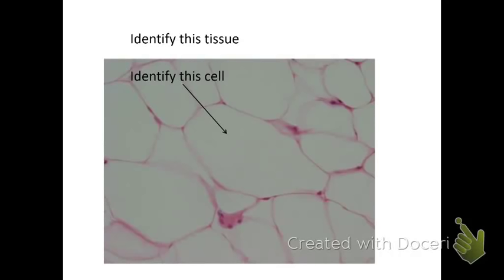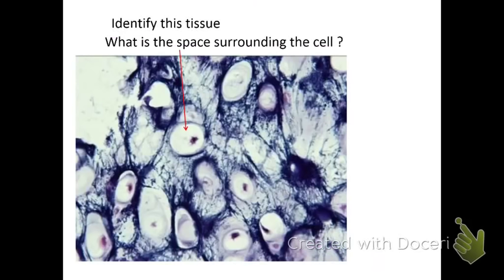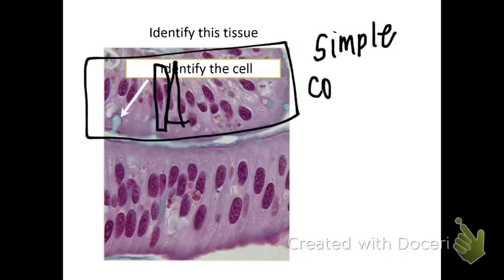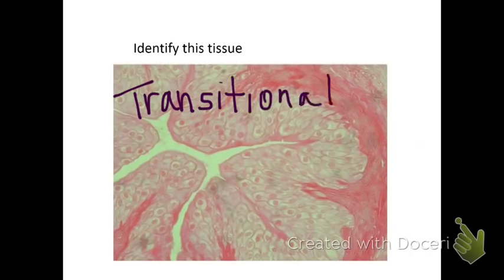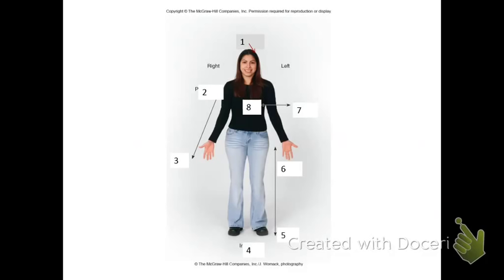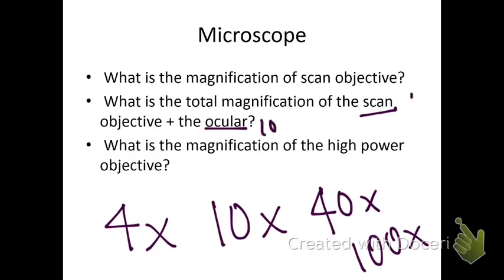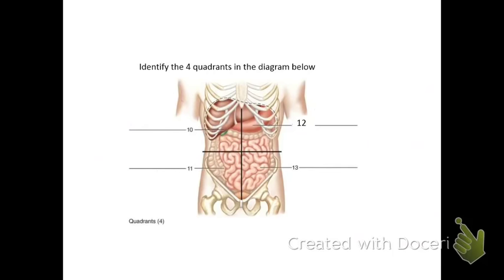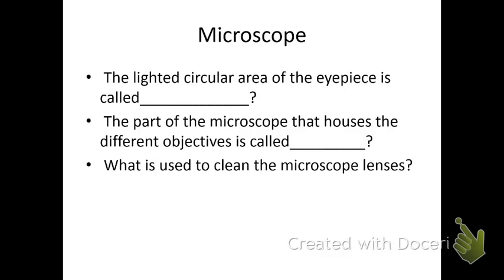Anatomy 201 Lab Exam images